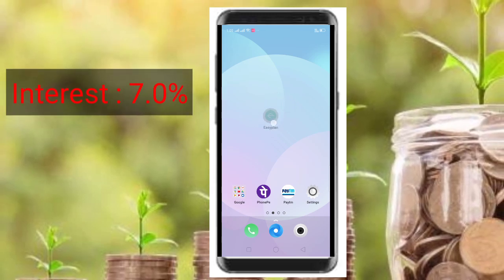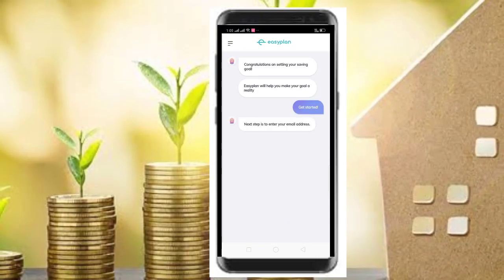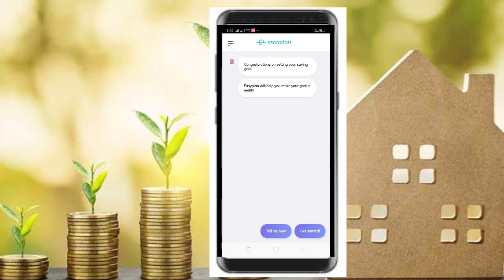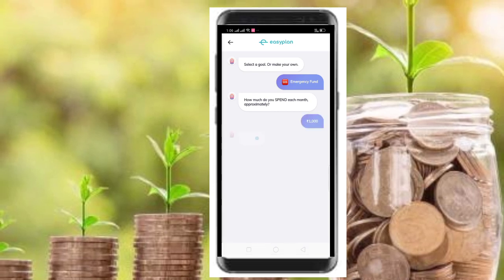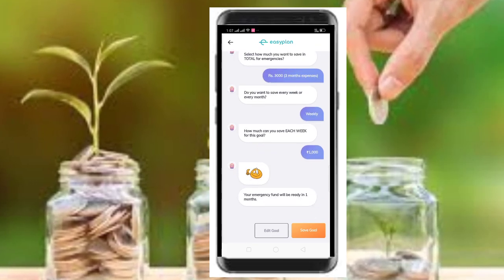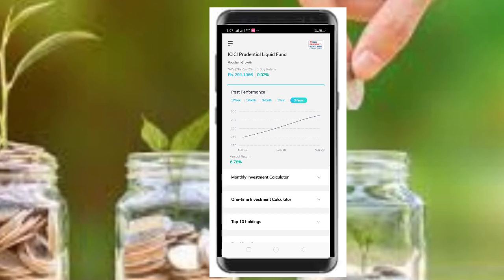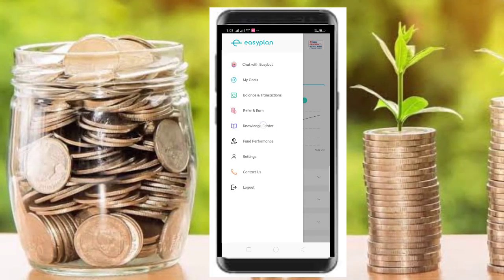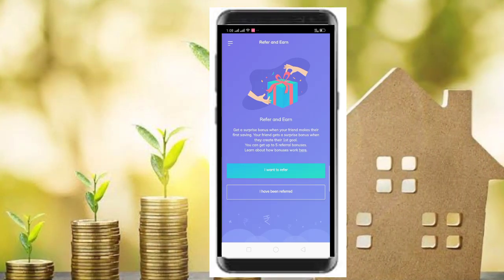How to save money with low risk | Best way to save money during lockdown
How to Save Money with Low Risk| Easy way to get more money|| Easy money|| Easy plan app

Available in both Hindi and English.
We always look for the simplest solutions to our most important problems. One of those is tips on how to save money from salary and more importantly, where to invest money?
EasyPlan is the simplest solution to invest money and get upto 2x returns than a regular bank account. For more information click on the link given above.